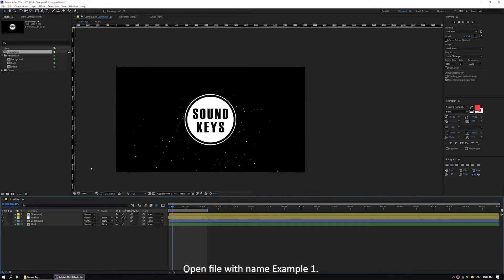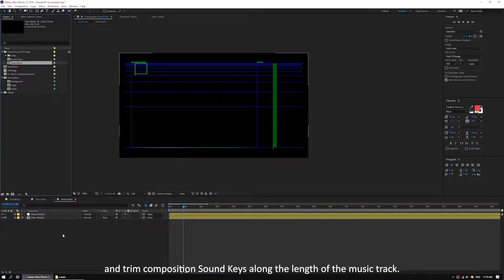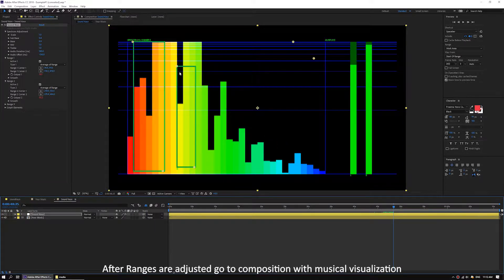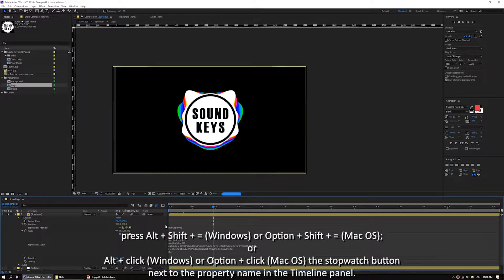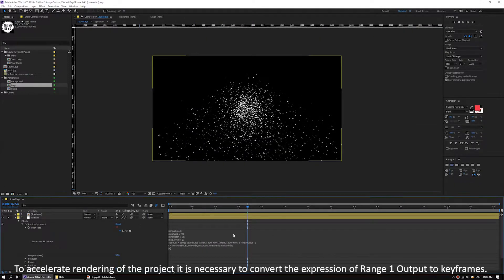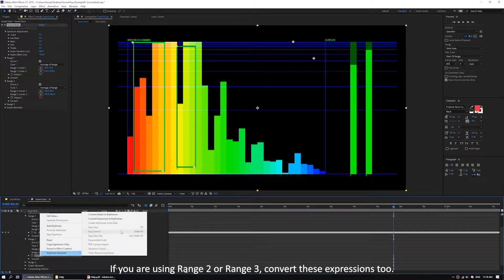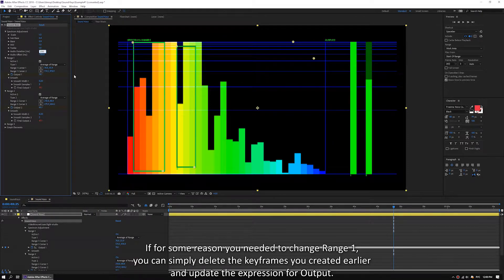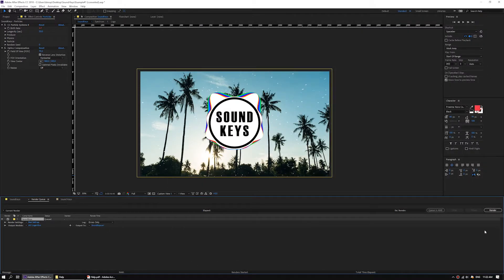👍 After Effects Tutorial. Sound Keys by Light Studio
This is a tutorial to my new After Effects project Sound Keys.
In this example, I do not use any additional plug-ins. Only After Effects. Template in the style Trap Nation is included in Sound Keys project.

Sound Keys plugin description:

Sound Keys create instant audio driven motion graphics in after effects. Use Sound Keys to select parts of an audio track and generate keyframes that your link to animation properties. Scale, rotate, and move to the beat, or use audio to drive effects. Create your unique musical visualizations projects with Sound Keys right now!

Features

Create Animation Keyframes from Audio
Scale, rotate, and move to the beat. Sound Keys analyzes your audio and generates keyframes that you can easily link to your layer’s animation properties.

Integrate Sound with Other Effects
Sound Keys can be used to trigger other visual effects. For example, combine Sound Keys with Element 3D to have scaled, based on a drumbeat. Isolate a snare drum hit as the trigger, or just let the general volume drive the effect.

Visual Interface for Audio Selection
Select parts of an audio track in the visual spectrum and convert them into keyframes, syncing footage with audio using amplitude or frequency ranges.

Duration up to 3 hours
After Effects cs5, cs6, CC and Above
Universal Expressions (works with all language versions of After Effects)
For any resolutions
24, 25, 29.97, 30, 60 FPS
Video Tutorial and example project

If you have any questions, write a comment or a private message.